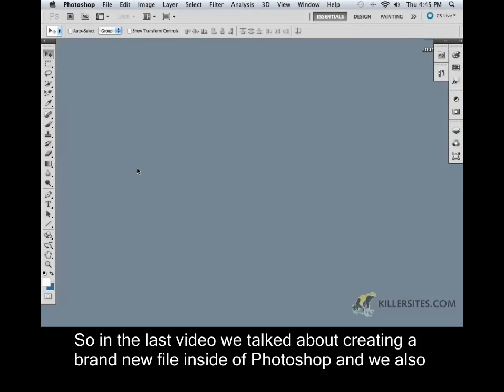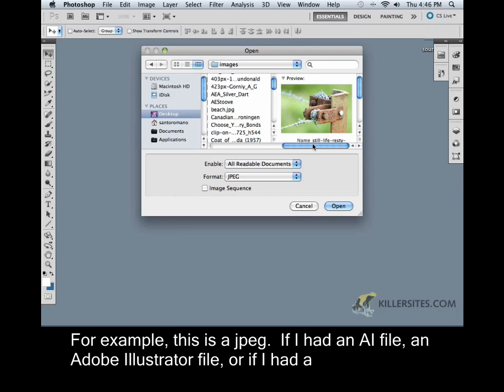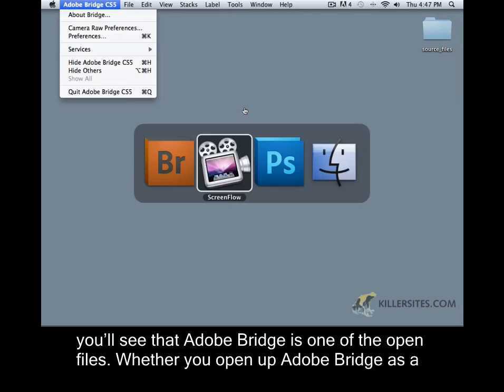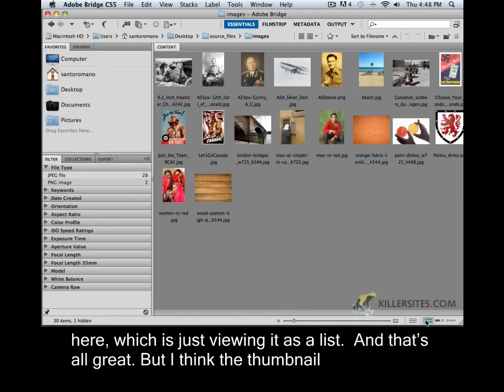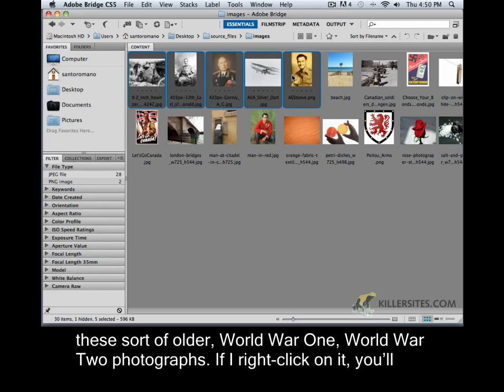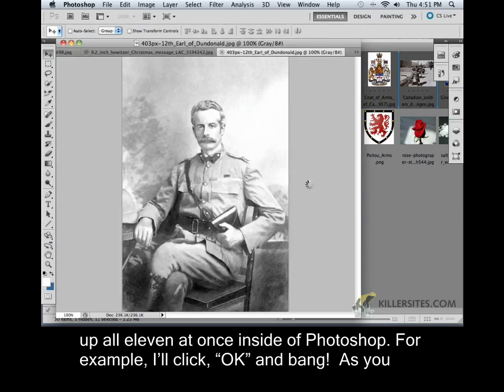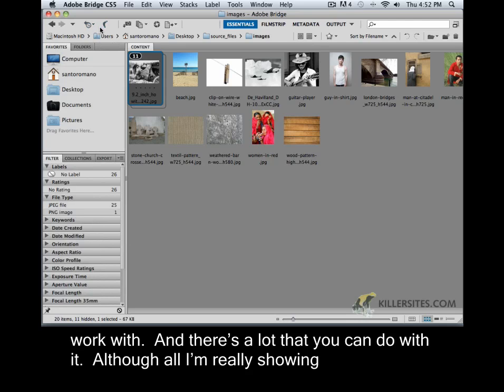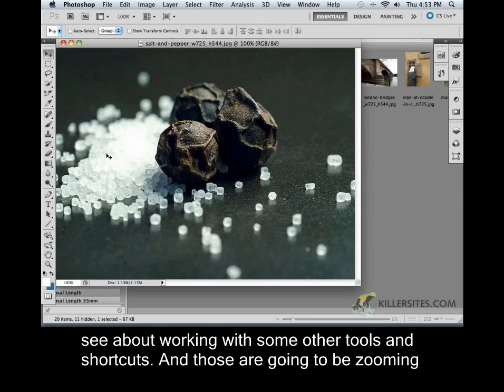Photoshop CS5 Closed Captioned - Open Files and Bridge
In this closed captioned video tutorial, we teach you the different ways to open files in Photoshop CS5. From the first disc of our Closed Captioned Photoshop CS5 Course.